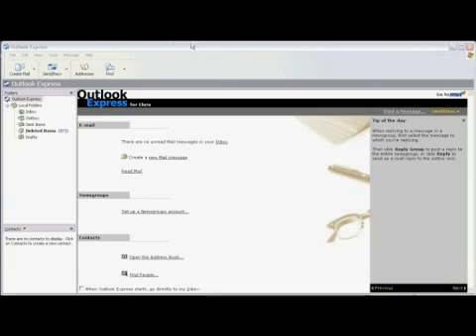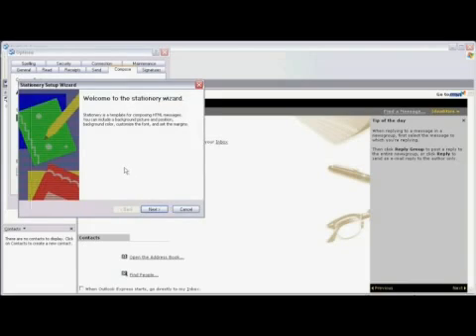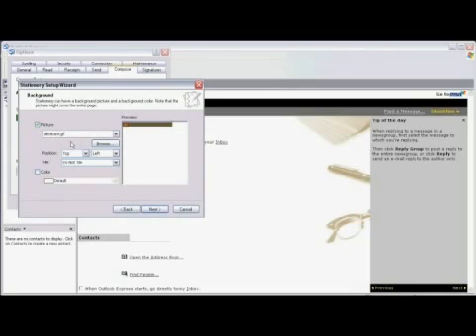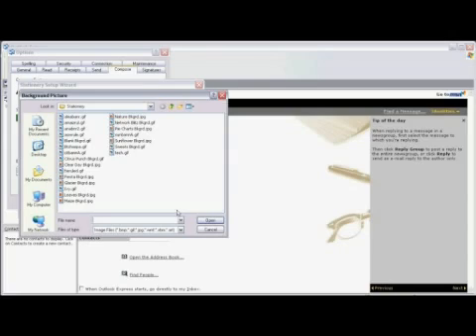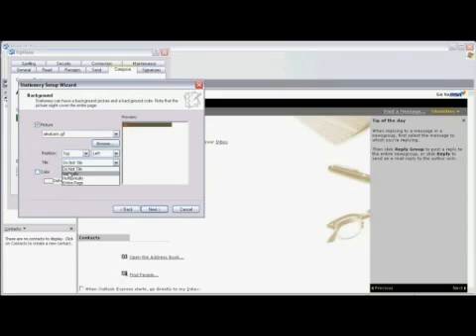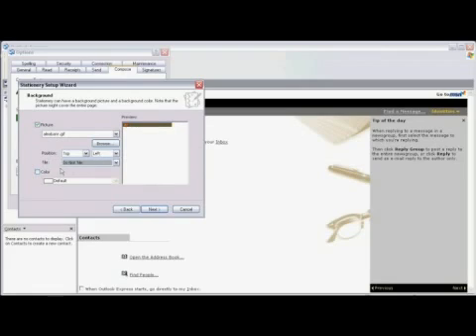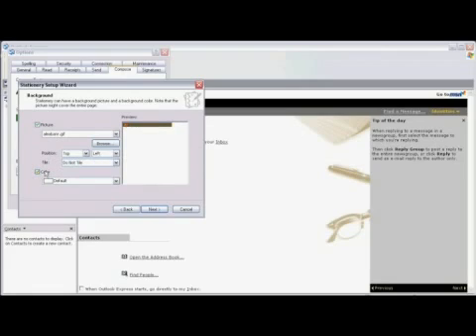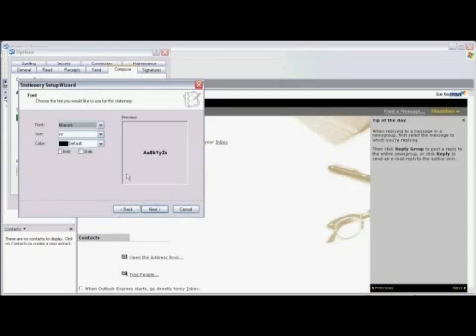How to Create Your Own E-mail Stationery in Outlook Express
How to Create Your Own E-mail Stationery in Outlook Express. Part of the series: Outlook Express Tutorial. Create e-mail stationery in Outlook Express by using the Stationery Setup Wizard feature to select text, font, and color, as well as position an image. Find out how to personalize e-mails with a signature stationery by following this free video e-mail tutorial from an Internet business consultant.